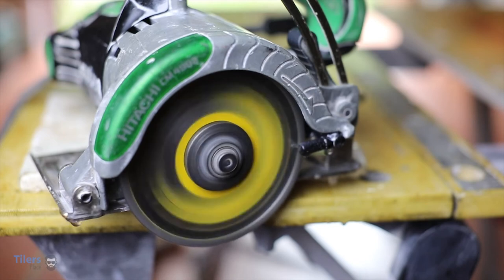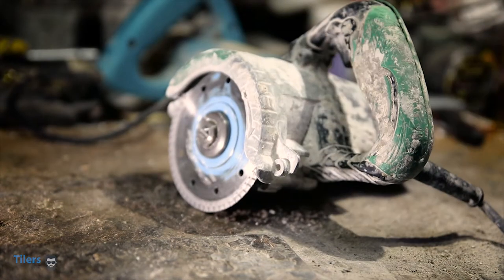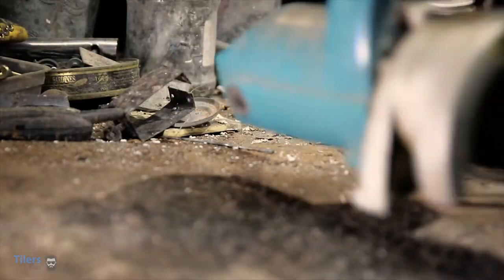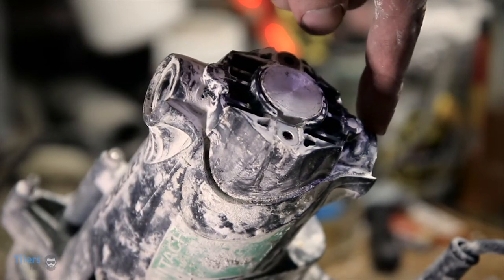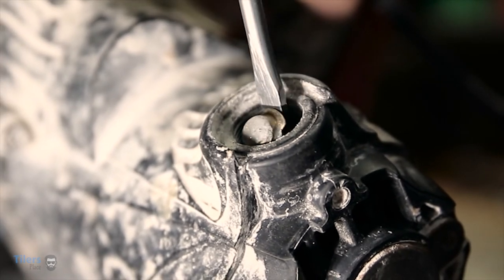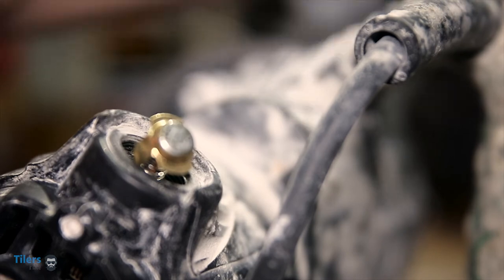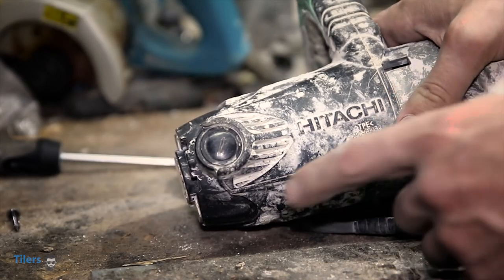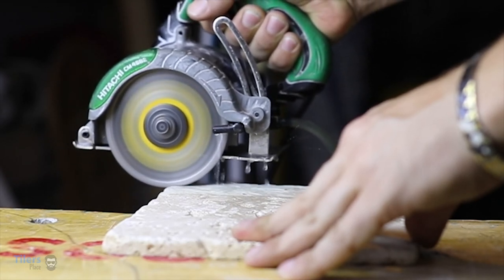How To Replace Carbon Brushes In A Handheld Tile Saw | Broken Tile Saw Help & Maintenance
Is your hand held tile saw coughing, not running smoothly or low on power? It's likely you'll need to replace the carbon brushes!

This How To Guide On Replacing Tile Saw Brushes will show you everything you need to do to complete this simple task.

We use a Metabo/Hitachi CM4SB2 tile saw in this guide, but it should be suitable for all other hand held tile saws that use carbon brushes.